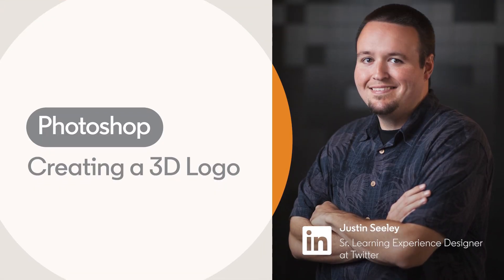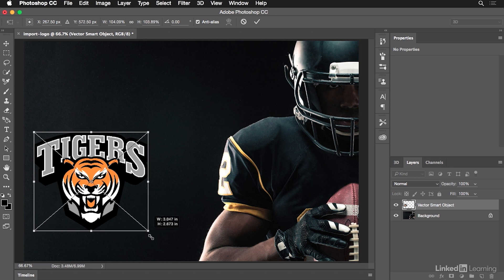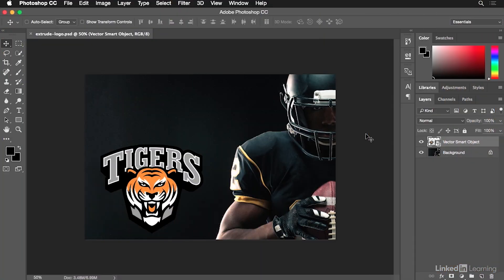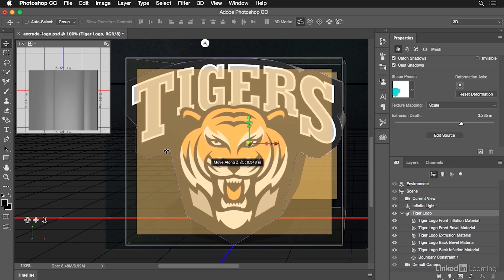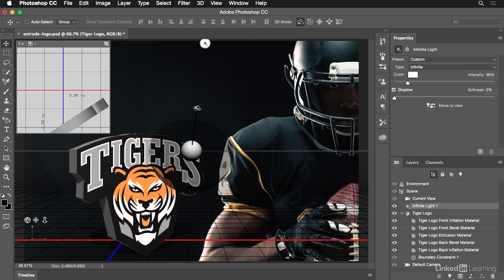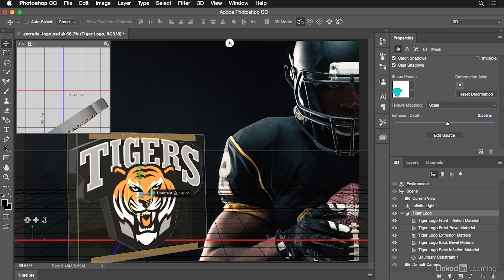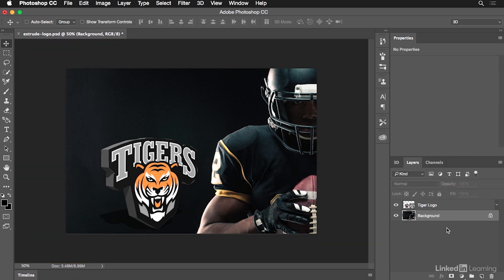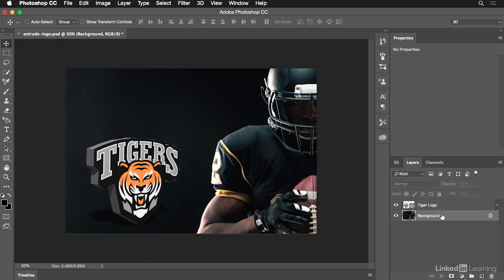Photoshop Tutorial - CREATING a 3D Logo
Learn how to import an Illustrator file as a 3D element in Photoshop. Explore more Photoshop courses and advance your skills on LinkedIn Learning:

This is an excerpt from "Photoshop for Designers: Practical 3D Designs," a course on LinkedIn Learning taught by Justin Seeley. Justin is a graphic designer and a renowned software trainer in the creative media industry.

00:00 - Importing your logo from Adobe Illustrator
1:21 - Extruding Your Logo
Into a 3D Object